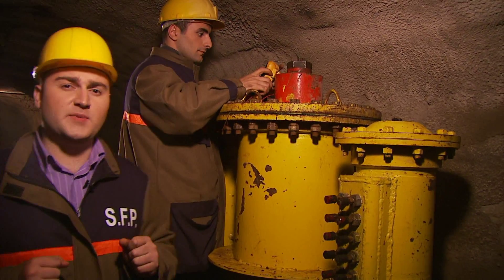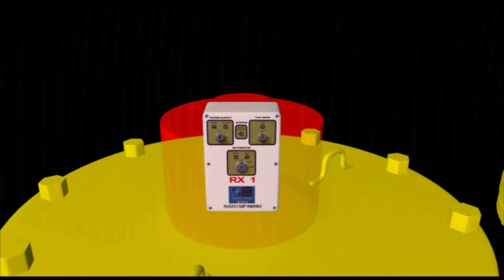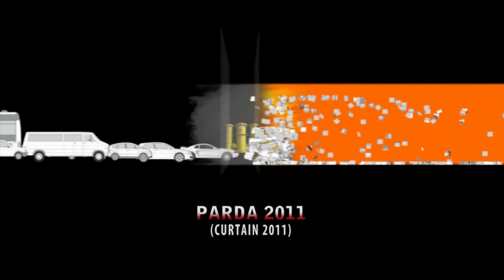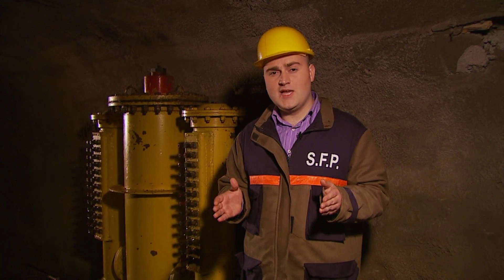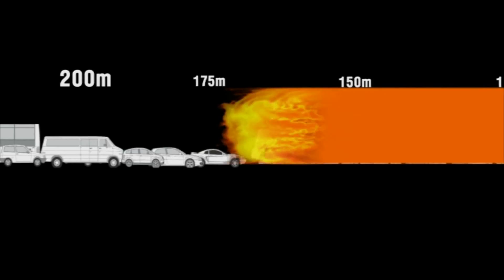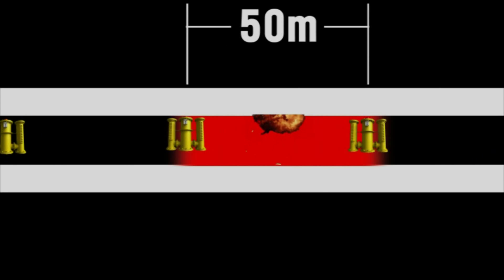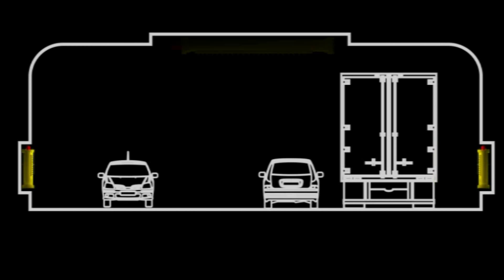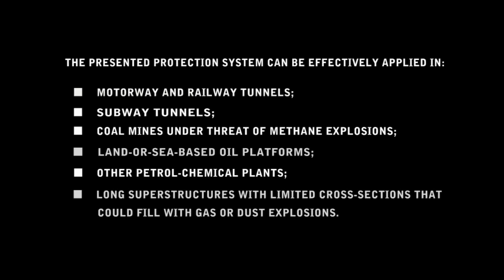Explosion Protection System in Underground Structures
Mining Institute of Georgia
7 Mindeli street, Tbilisi 0186, Georgia

Center for Infrastructure Protection and Physical Security (CIPPS)
University of Florida